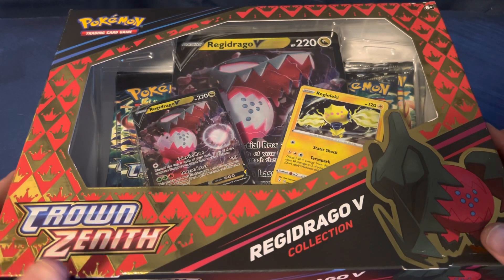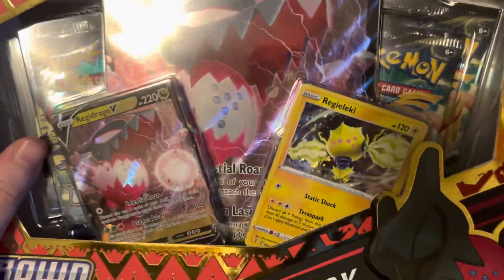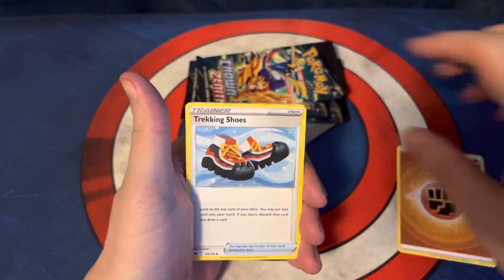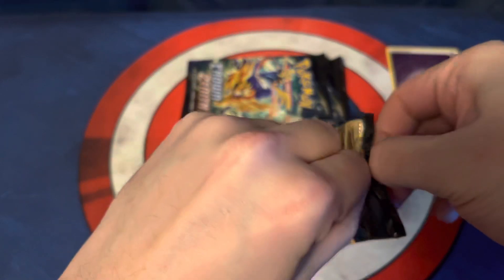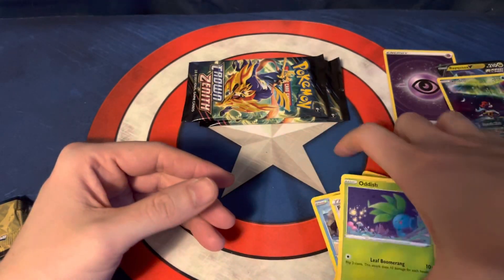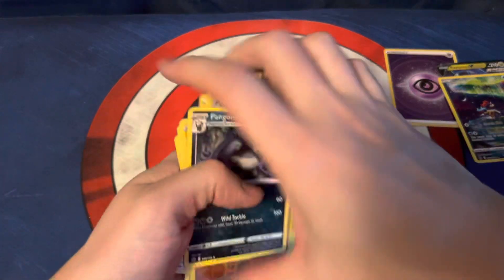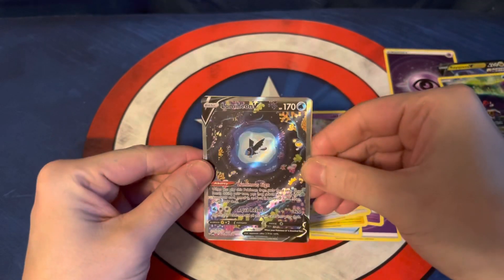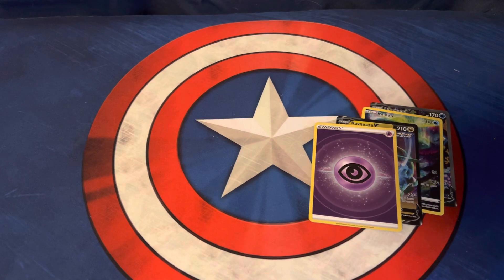Pokémon Crown Zenith Regidrago V Collection Opening!